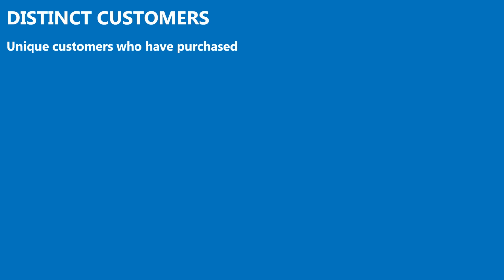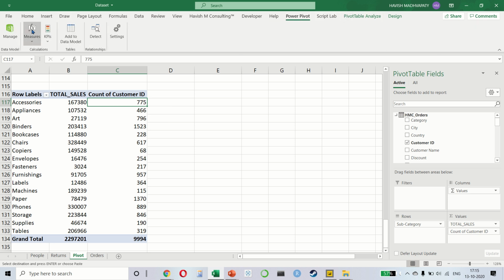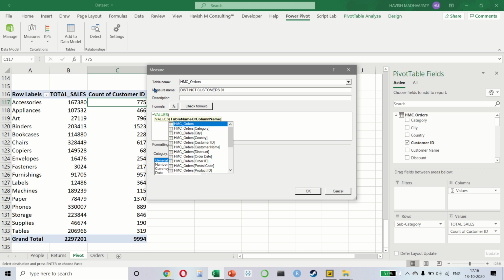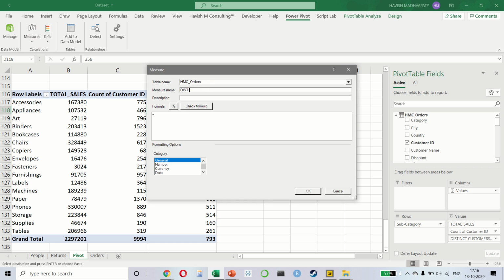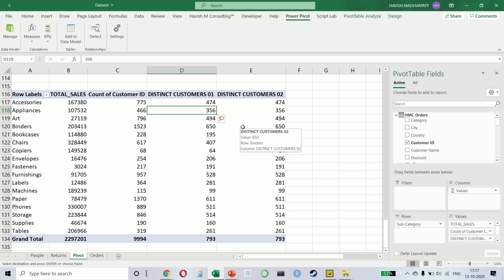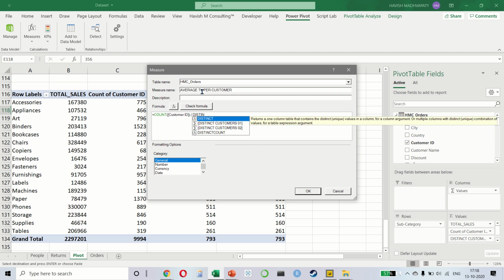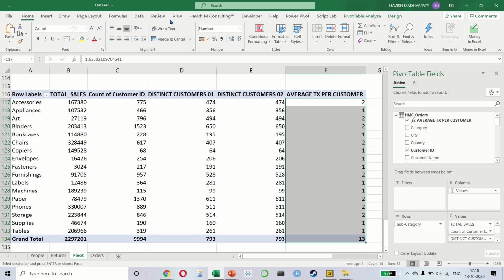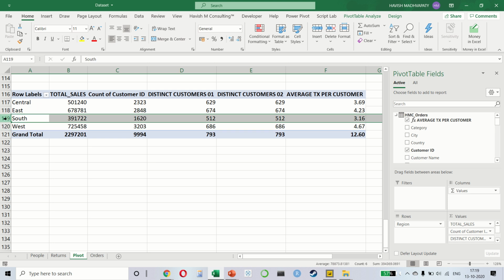010 DISTINCTCOUNT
40 Under 40 Analytics